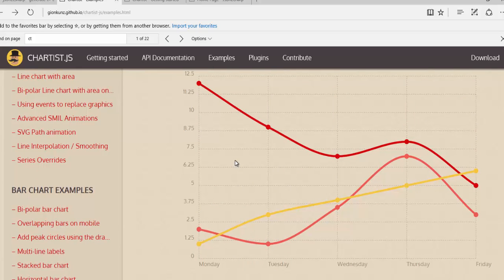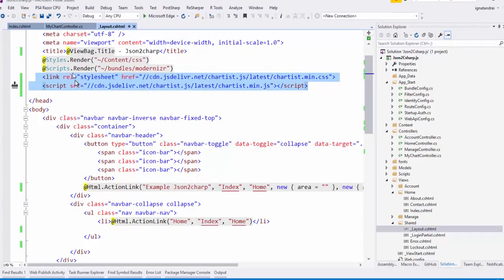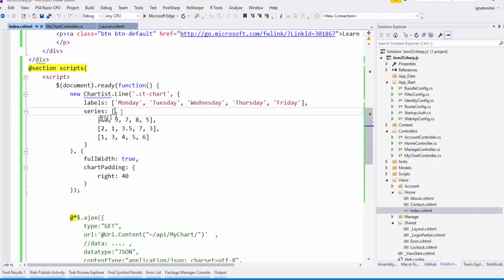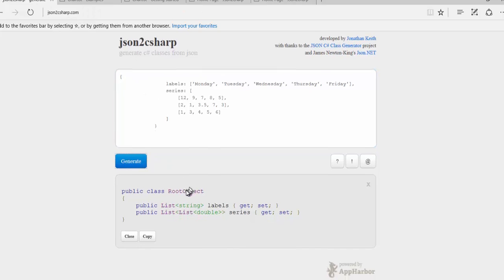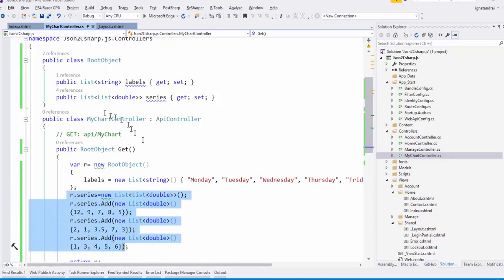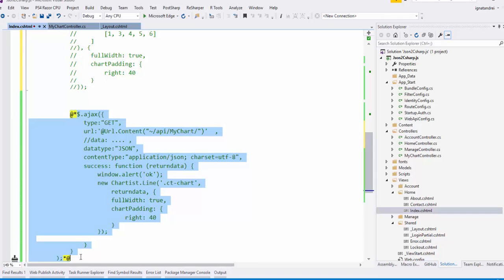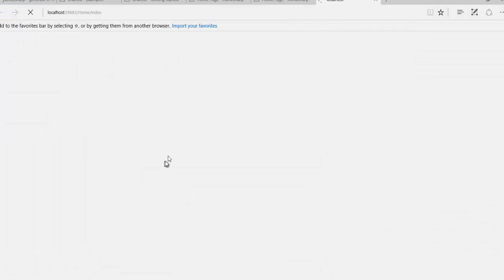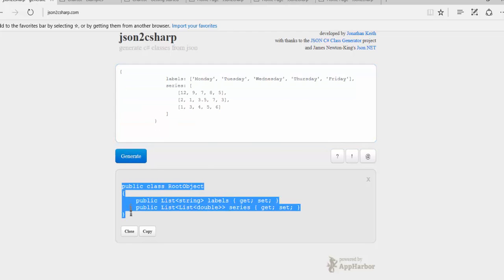5MinJS2C#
javascript to c# - How to take classes from Javascript and return from C# in WebAPI.